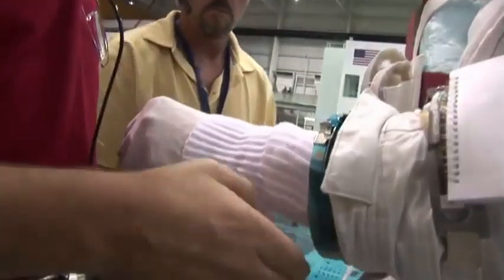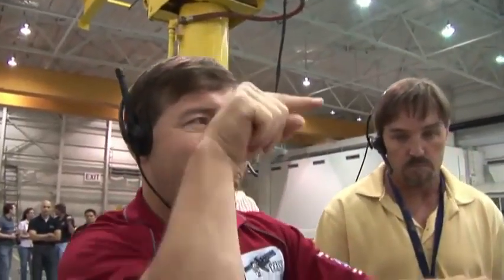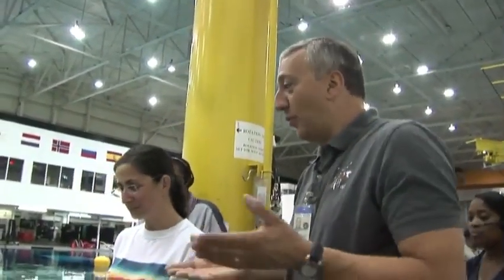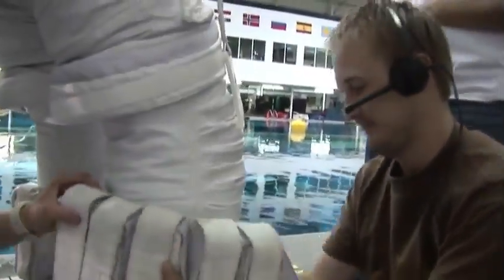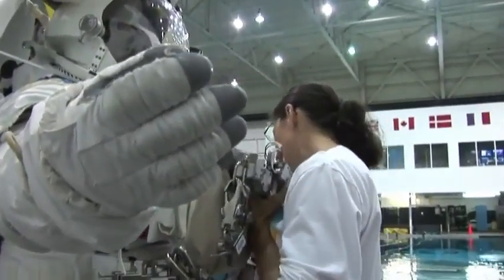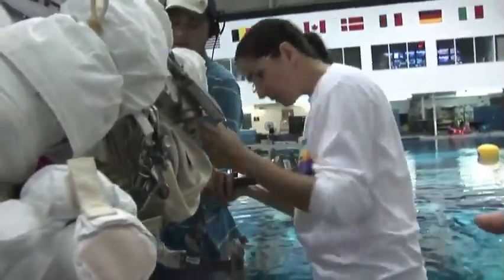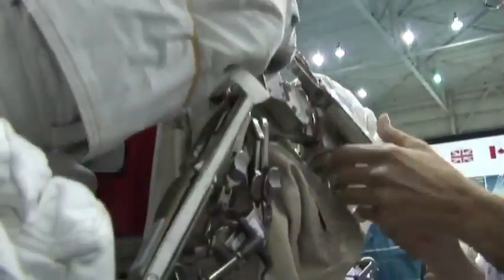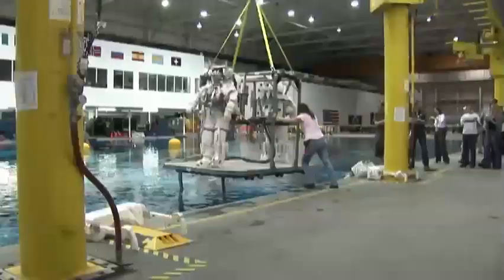Discovery Crew Performs Swimmingly in NBL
In this episode of NASA "Behind the Scenes," astronaut Mike Massimino visits the Johnson Space Center's Neutral Buoyancy Laboratory. The world's largest indoor pool is where Al Drew, Tim Kopra, Mike Barratt and Nicole Stott of the STS-133 crew are practicing the mission's planned spacewalks.

NASA's mission is to pioneer the future in space exploration, scientific discovery and aeronautics research. To do that, we have worked around the world -- and off it -- for more than 50 years, searching for answers to fundamental questions about our place in the universe. We're exploring space and discovering Earth. Join us for this exciting and important journey.

The National Aeronautics and Space Administration is America’s civil space program and the global leader in space exploration. The agency has a diverse workforce of just under 18,000 civil servants, and works with many more U.S. contractors, academia, and international and commercial partners to explore, discover, and expand knowledge for the benefit of humanity. With an annual budget of $23.2 billion in Fiscal Year 2021, which is less than 0.5% of the overall U.S. federal budget, NASA supports more than 312,000 jobs across the United States, generating more than $64.3 billion in total economic output (Fiscal Year 2019).
At its 20 centers and facilities across the country – and the only National Laboratory in space – NASA studies Earth, including its climate, our Sun, and our solar system and beyond. We conduct research, testing, and development to advance aeronautics, including electric propulsion and supersonic flight. We develop and fund space technologies that will enable future exploration and benefit life on Earth.
NASA also leads a Moon to Mars exploration approach, which includes working with U.S. industry, international partners, and academia to develop new technology, and send science research and soon humans to explore the Moon on Artemis missions that will help prepare for human exploration of the Red Planet. In addition to those major missions, the agency shares what it learns so that its information can make life better for people worldwide. For example, companies use NASA discoveries and technologies to create new products for the public. To ensure future success for the agency and the nation, NASA also supports education efforts in STEM with an emphasis on increasing diversity in our future workforce.
The term "astronaut" derives from the Greek words meaning "space sailor," and refers to all who have been launched as crew members aboard NASA spacecraft bound for orbit and beyond. The term "astronaut" has been maintained as the title for those selected to join the NASA corps of astronauts who make "space sailing" their career profession.